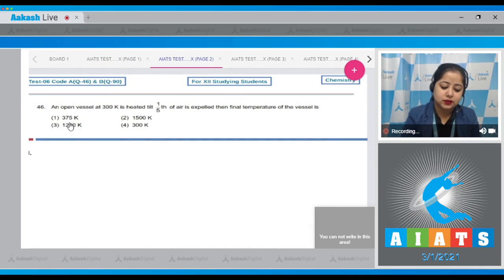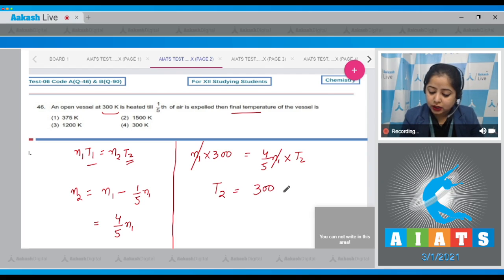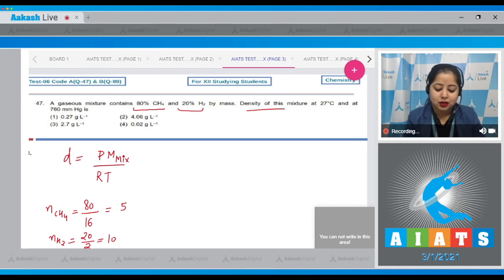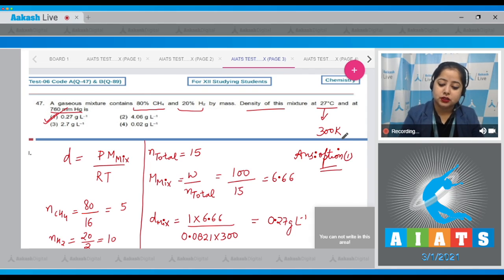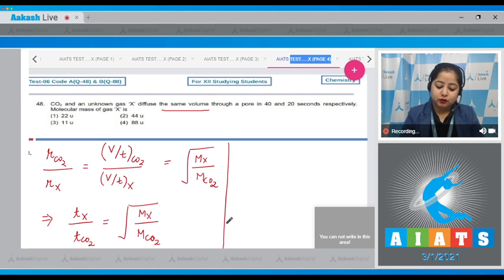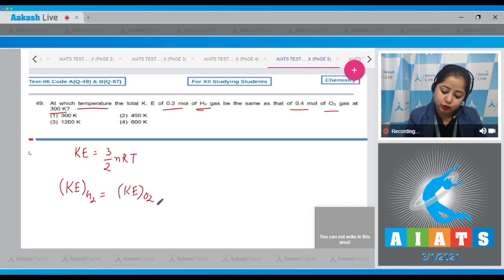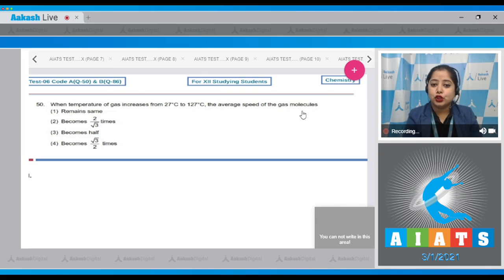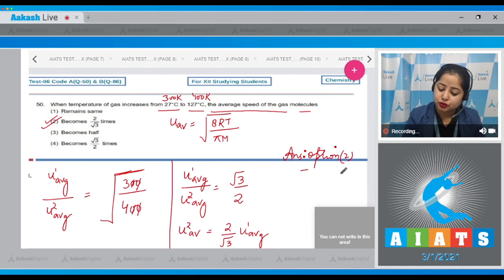AIATS TEST 6 code A&B For XII Studying Students CHEMISTRY MEDICAL 2020 Q 46 to 50 mp4